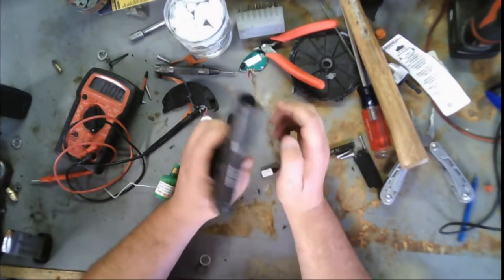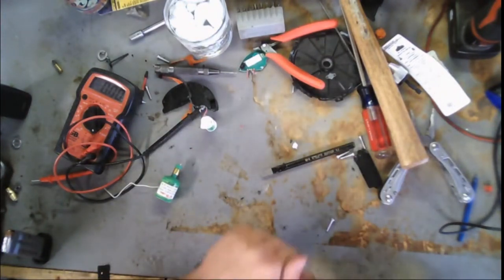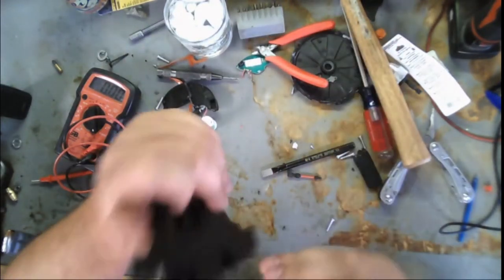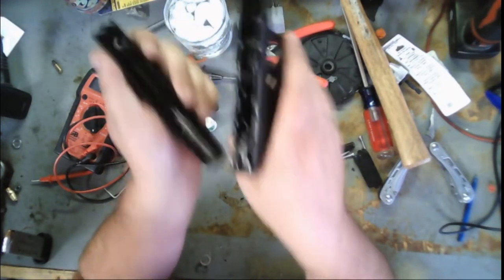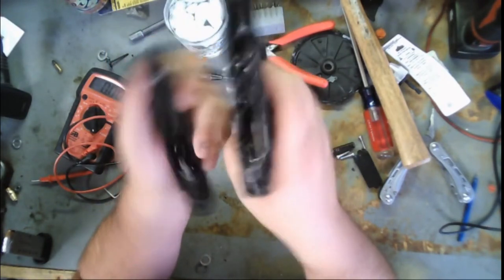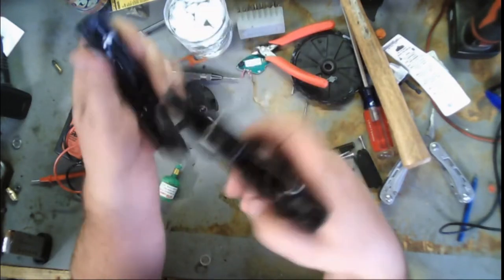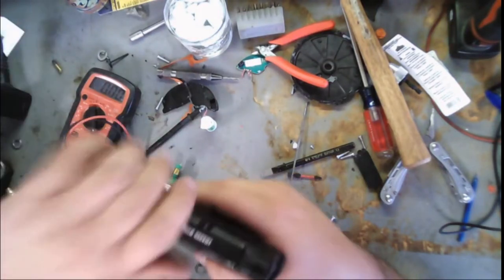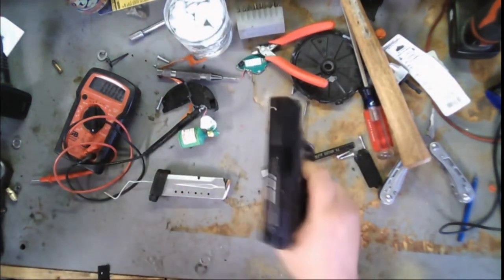smith and wesson m&p shield 9mm(field strip)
im tired seeing long video's on how to take apart guns , im making a new run of video's showing the basics. of  taking things apart  quick and simple ... enjoy

quick and dirty on how to take apart a mand p shield . enjoy